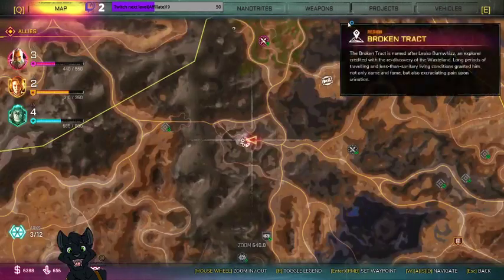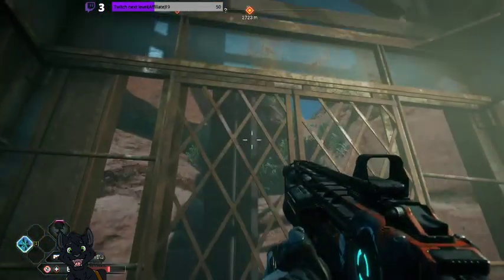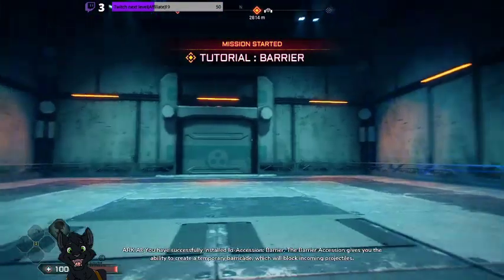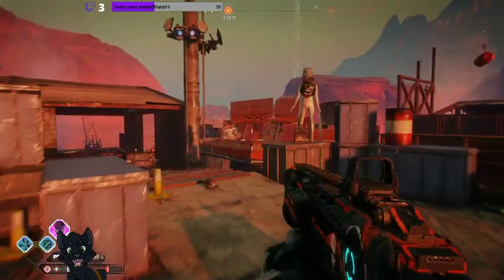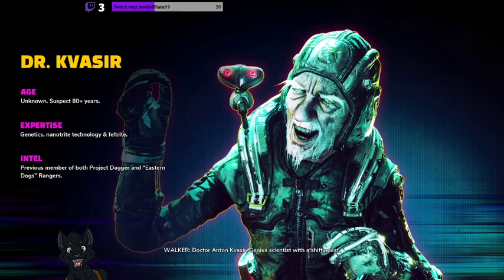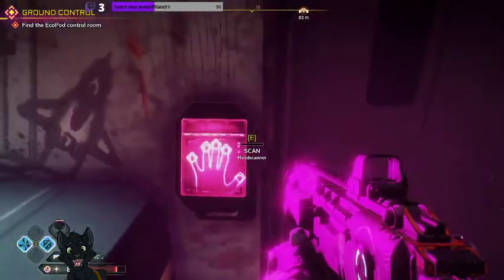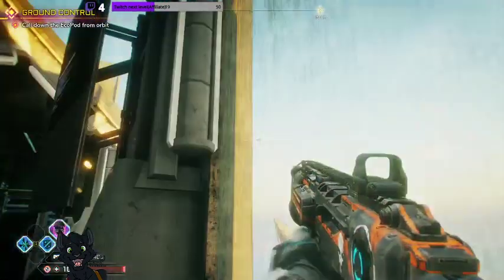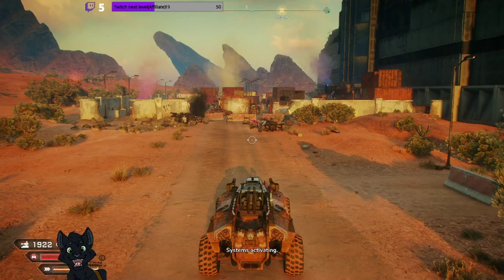Rage 2 - Road to Sekreto Wetlands